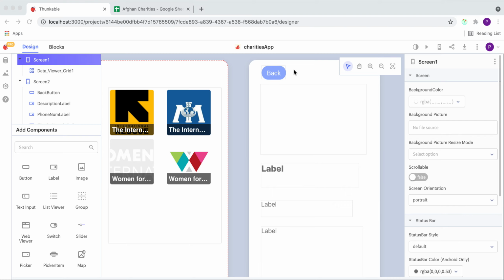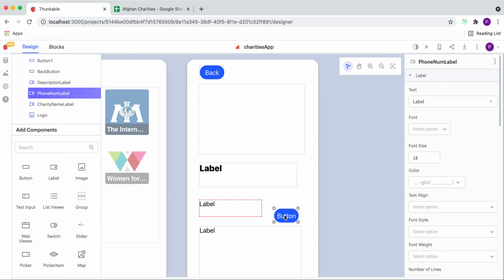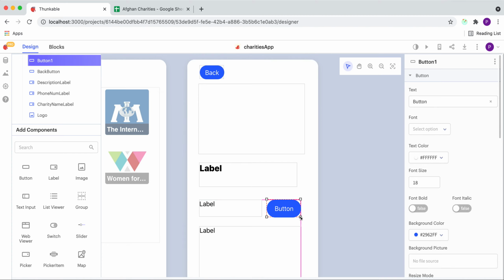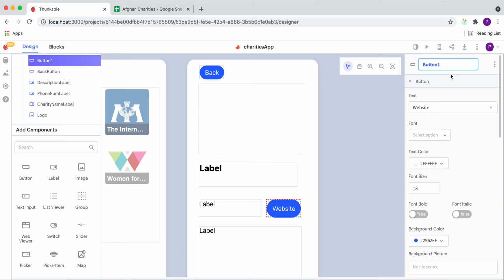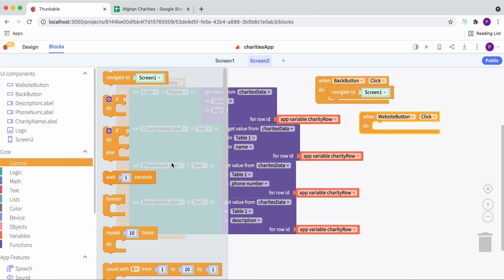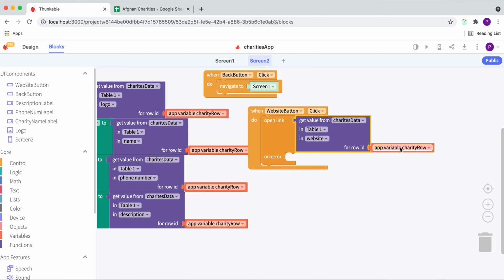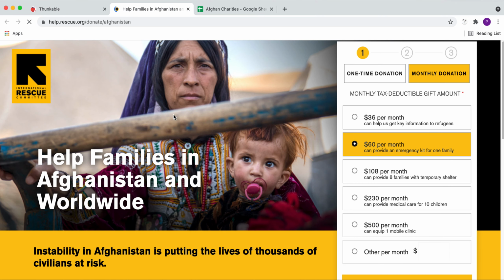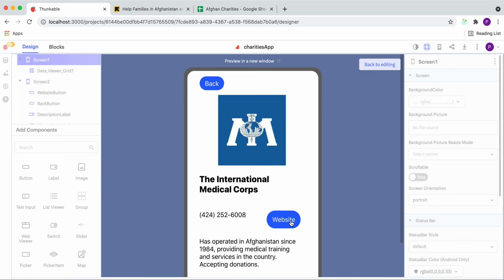Hour of Code 2021 - Build an Informational App (4 of 4)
Hour of Code 2021 Part 4 - Add website

Join us in this Hour of Code activity to build an app that displays information from a data table in a way that’s easy for people to see and understand. The app for this activity will display a table of different charities that support refugees, but you can also follow along using a data table of your choice.